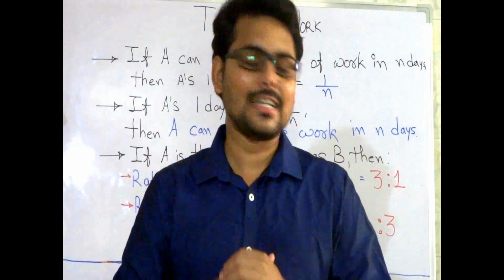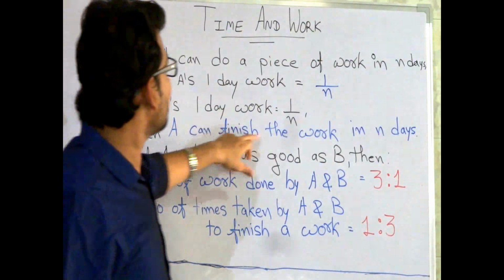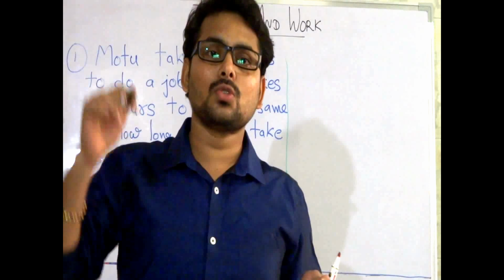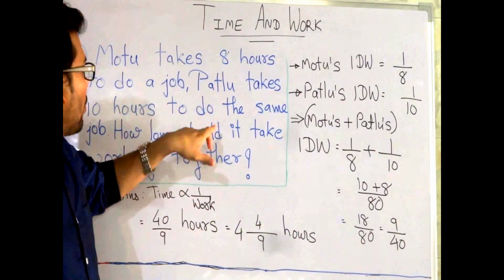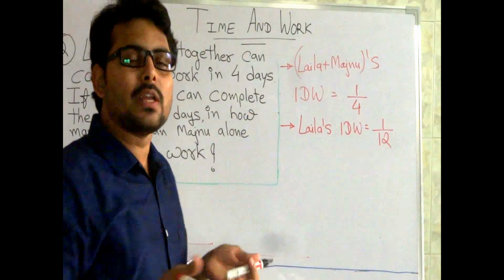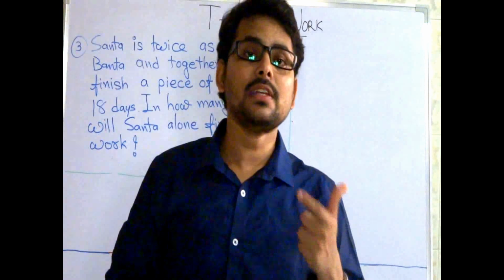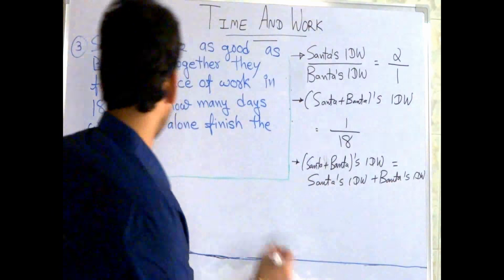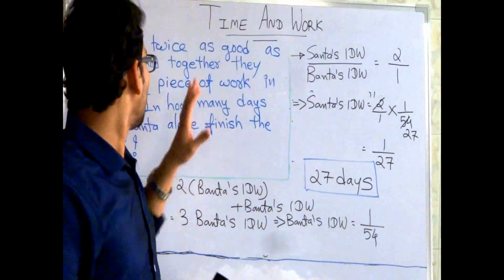Time and Work | Quantitative Aptitude | Simplest Method | Part 1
This video is about Time and Work fundamentals of Quantitative Aptitude.

This video is useful for exams of Bank P.O., S.B.I, Campus Recruitment Tests, I.B.P.S., R.B.I., A.A.O.,L.I.C., G.I.C., Railway Recruitment Board, S.S.C.,IGNOU, M.B.A.,CAT, IIFT, MAT, Hotel Management, N.I.F.T., Sub-Inspector of Police, C.B.I. and C.P.O.